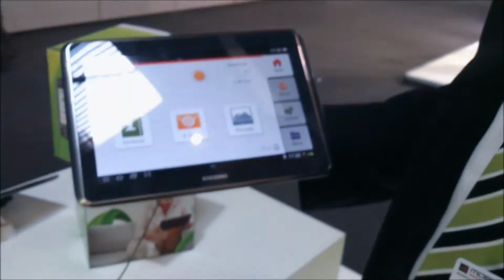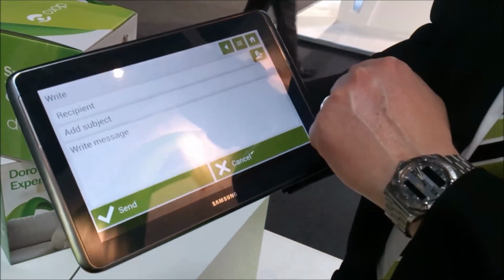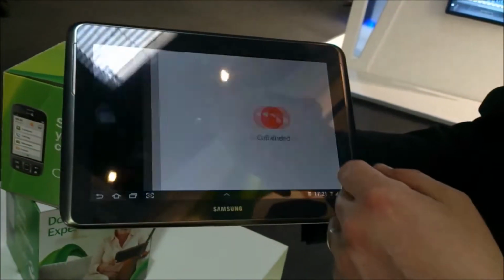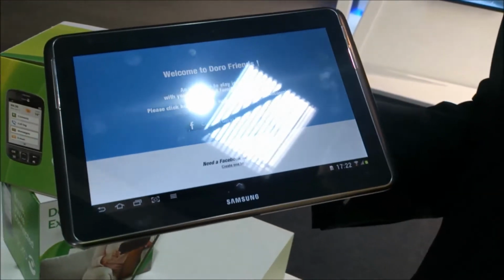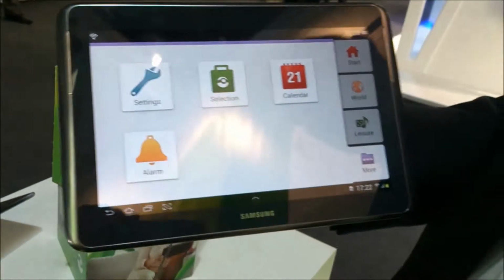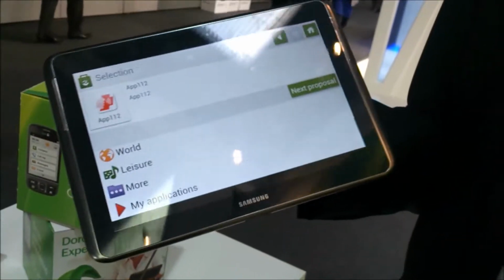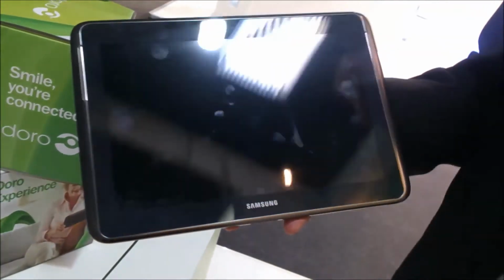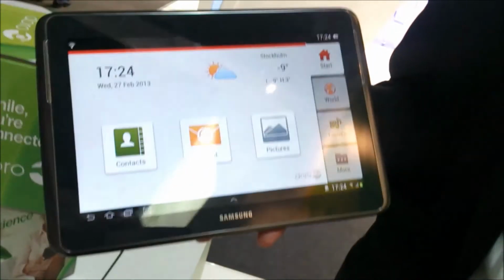MWC 2013: Doro Experience demo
Doro Experience is a new add-on for tablets, smartphones and PCs that's designed to simplify these sometimes complex devices for older users.